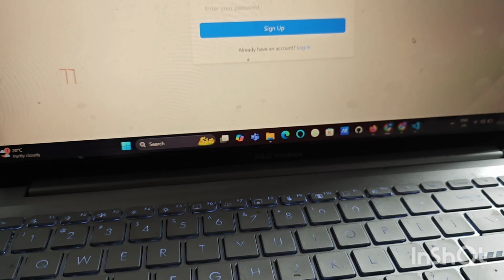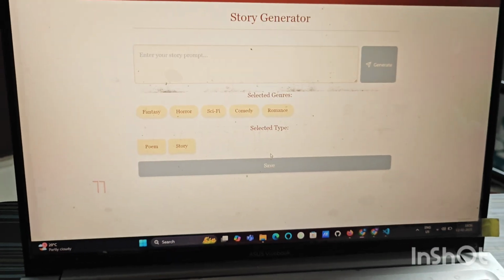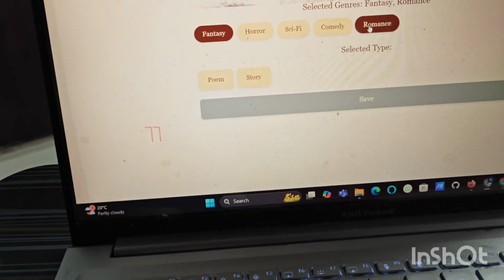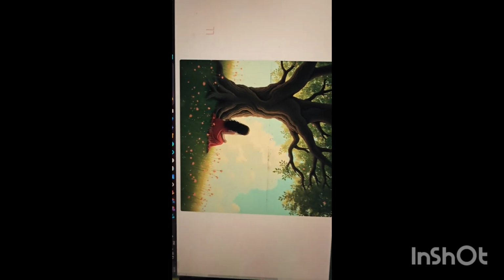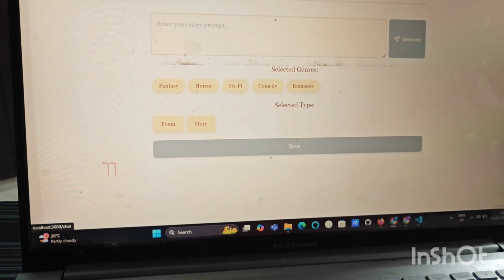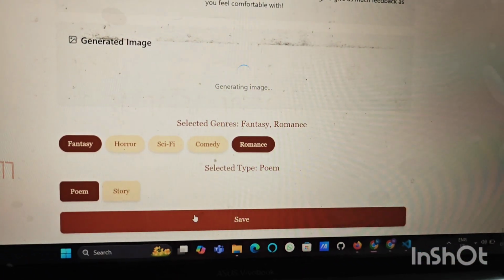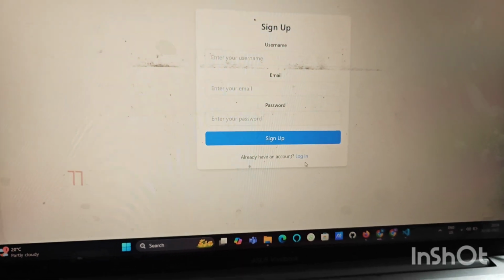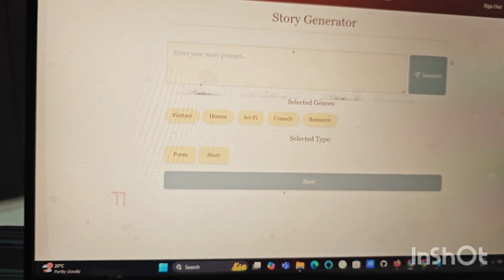2 February 2025